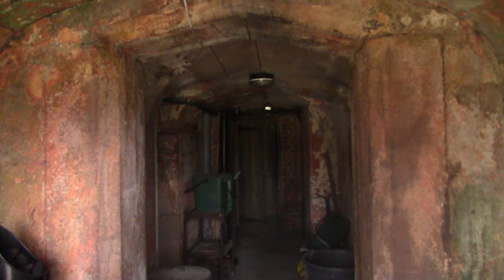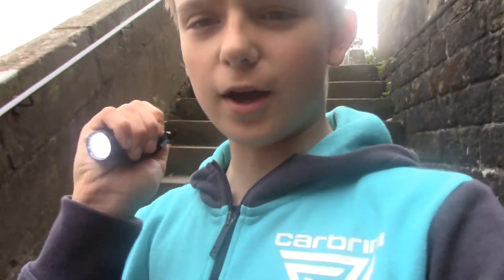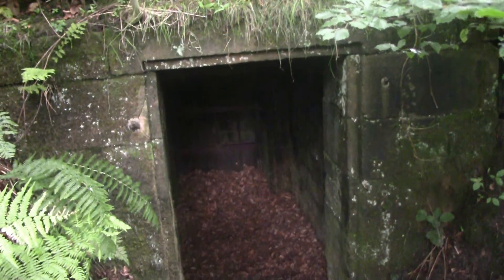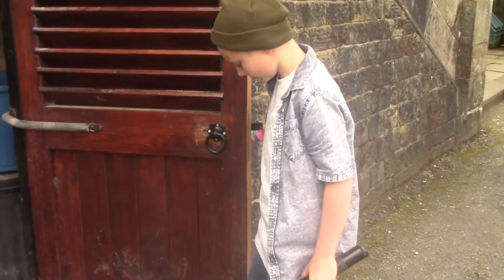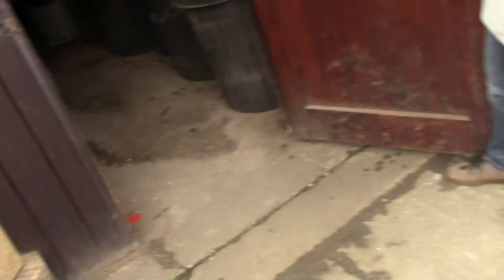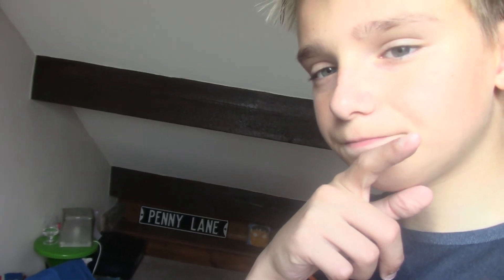EXPLORING ABANDONED HAUNTED CELLAR! *ghost noises*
HEY GUYS!!!
PLEASE SKIP TO 4:10 THERE IS A WIRED NOISE, COMMENT WHAT U THINK IT IS!

nothing much to put in this one!